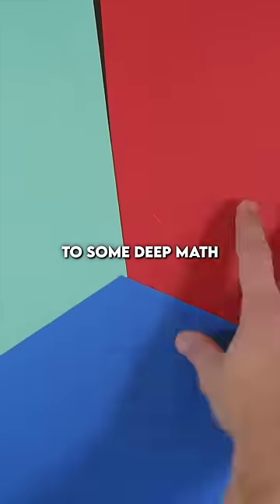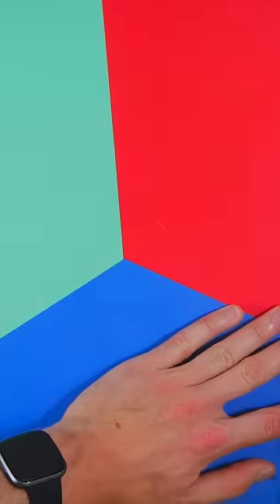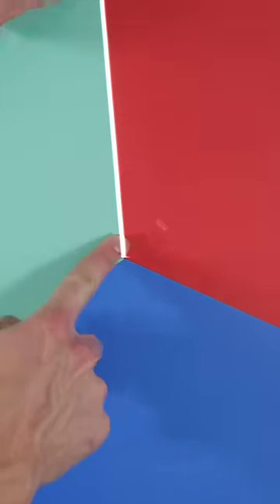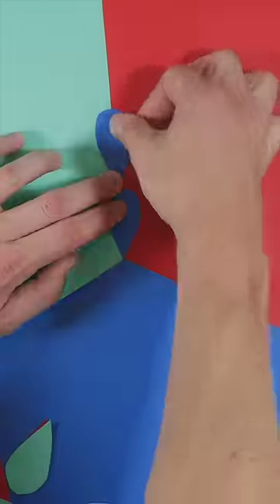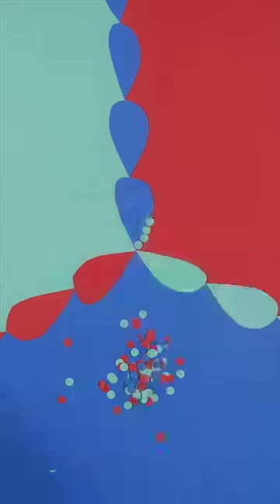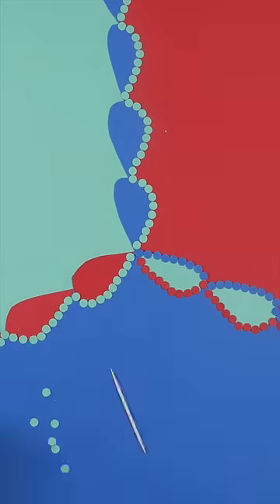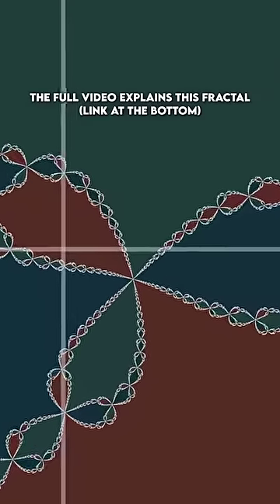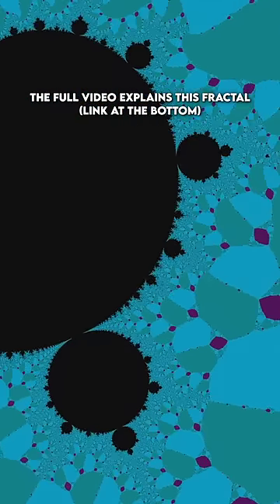The Newton art puzzle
A link to the full video is at the bottom of the screen. Or, for reference

French: PyStL
Spanish: Yago Iglesias